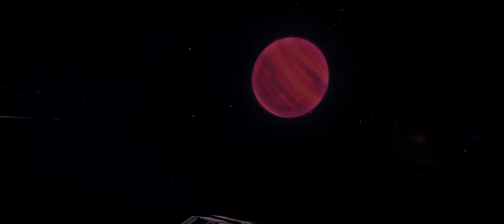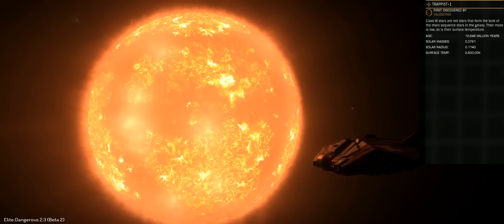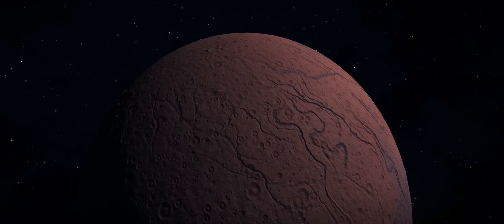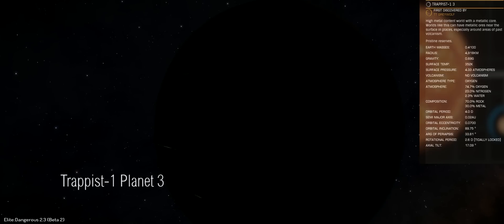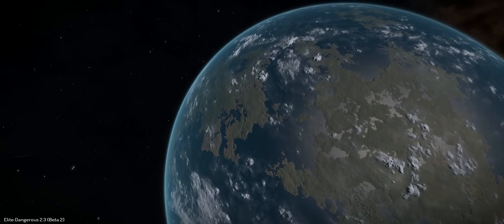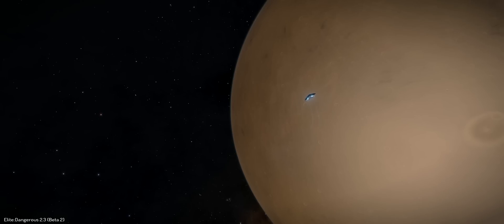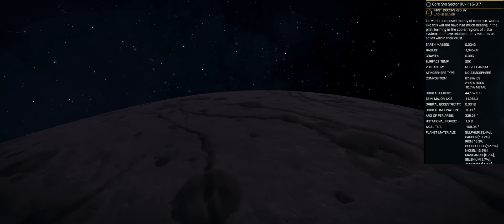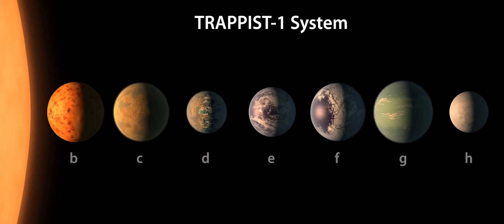Elite Dangerous - A Tour of Trappist 1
Trappist-1 arrives in Beta Patch 2.3, and I take a tour of the system, and compare it to the original procedurally generated system.